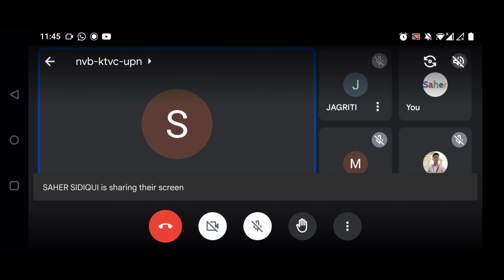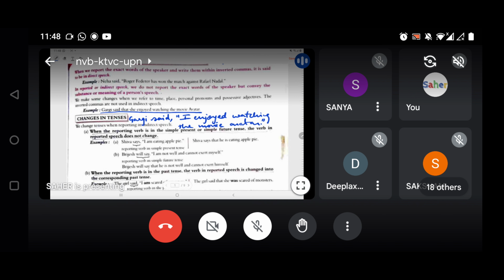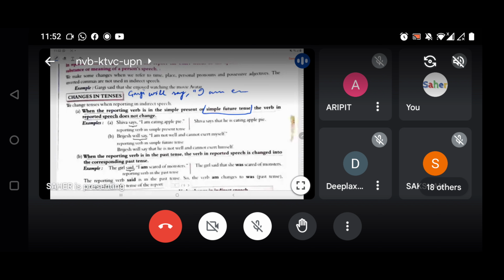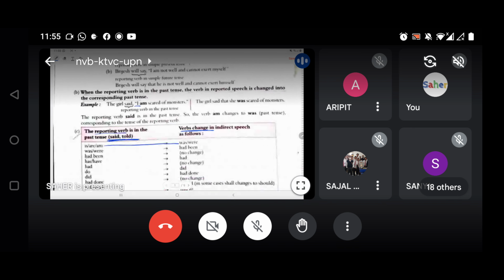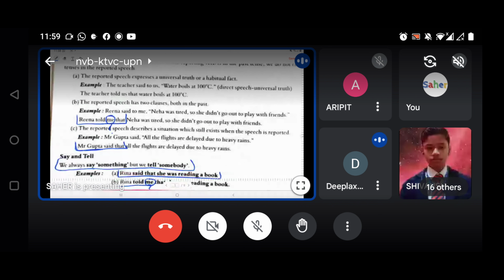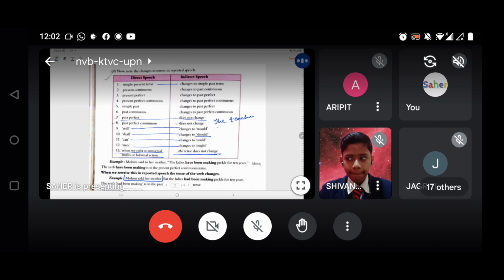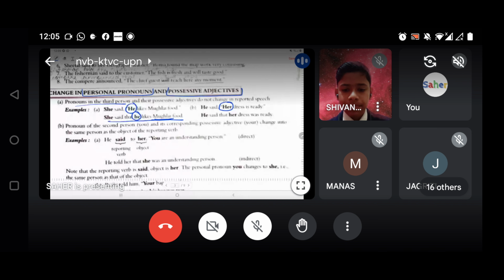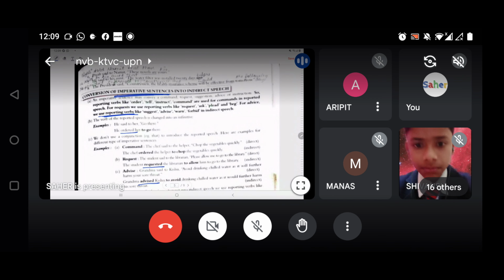Repoted Speech Revision Class VIII